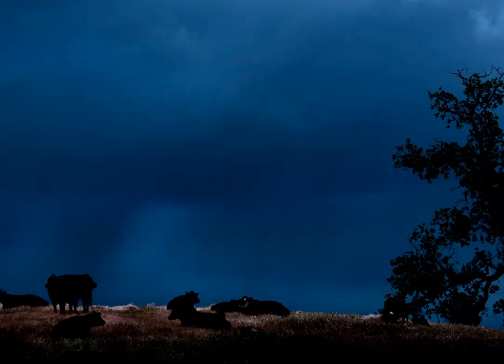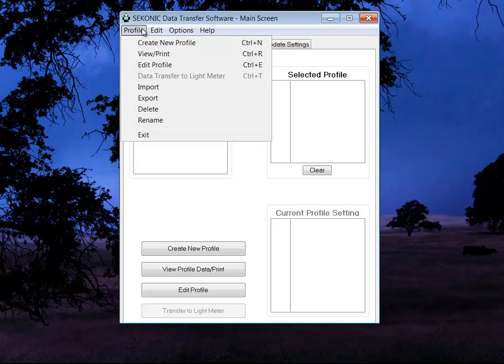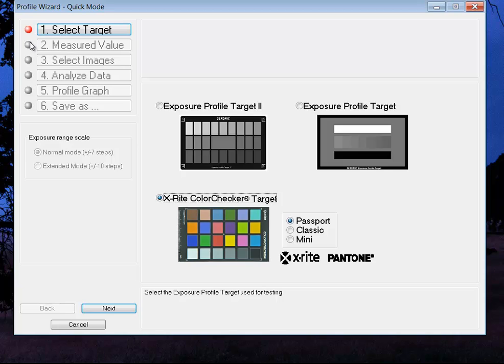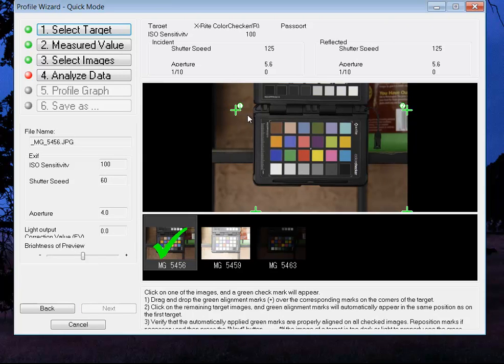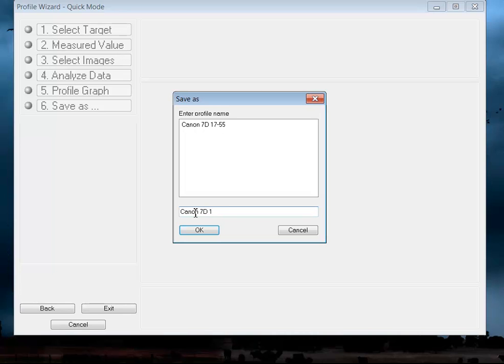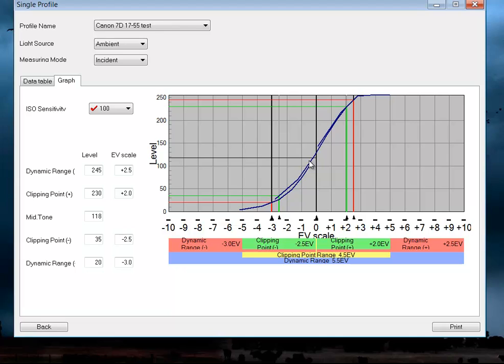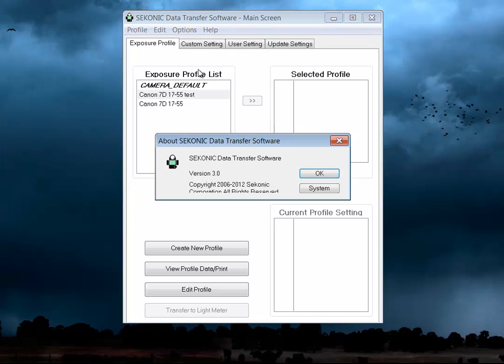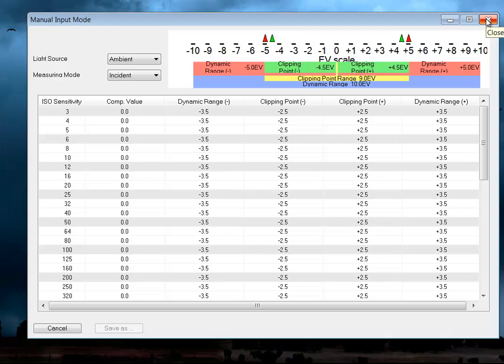Sekonic DTS Ver. 3.0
Latest Version of Sekonic DTs called Version 3.  DTS stands for Data Transfer Software. It allows you to custom profile your 758DR light meter to any Camera Sensor/Lens Combination. Now you dont have to buy the Sekonic Targets, you can use any X-rite color checker as your target.

It works very easy, 3 images -3ev  0ev +3 ev  is all you need to profile your meter.  I am so happy DTS ver 3 is in my hands. I got a prerelease version at NAB Show. I have not heard of anyone else getting this yet. I hope you enjoy seeing what is in store from Sekonic.